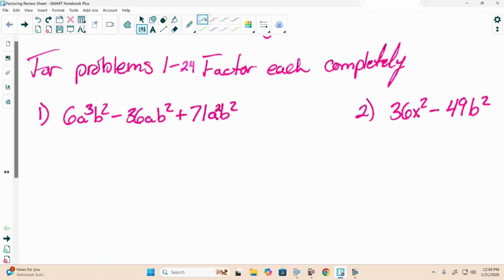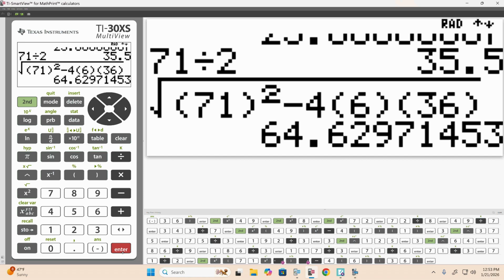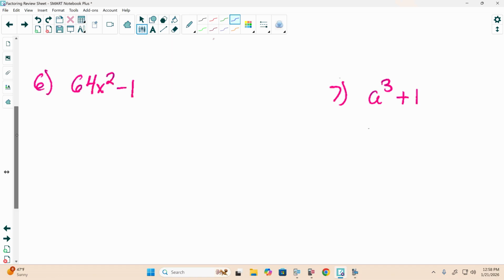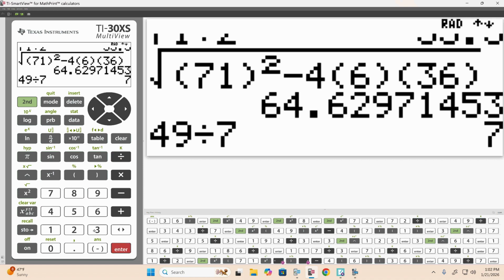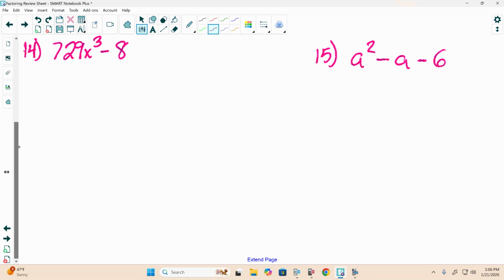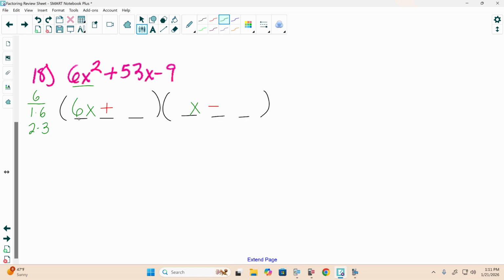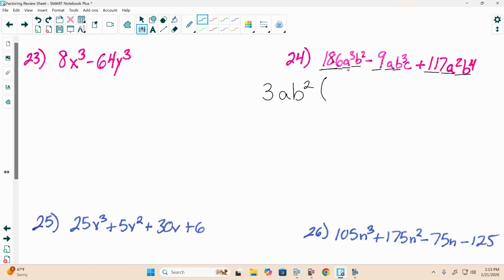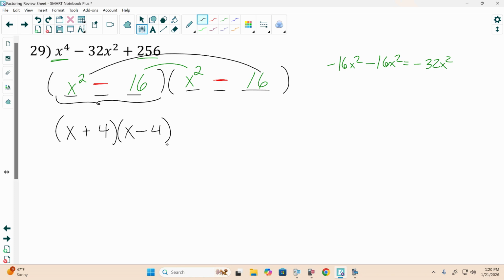Algebra 2 Factoring Review